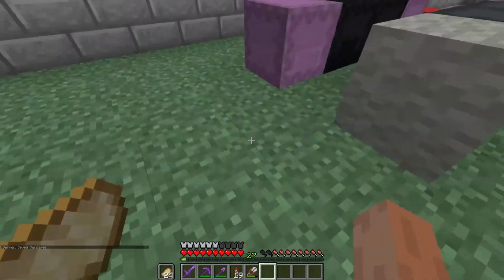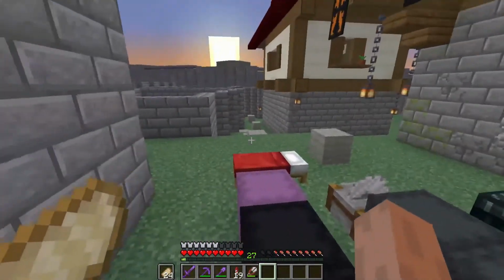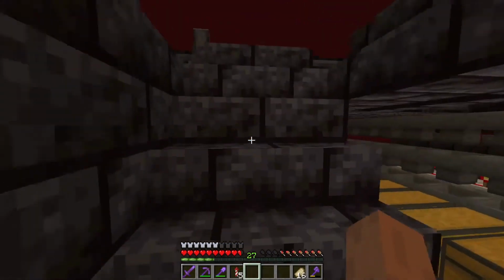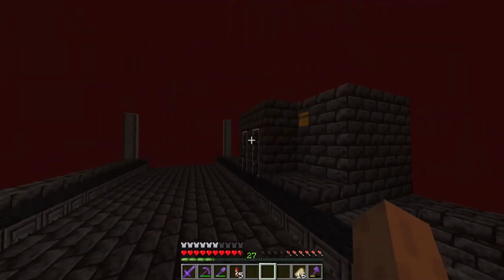Protomine SMP EP3: The next big project!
Time to get started on one of the biggest projects I have ever undertaken! It is also the first time I have really built this kind of thing before in survival without the use of a tutorial as I want to try and learn different ways of building.

💬Social media💬